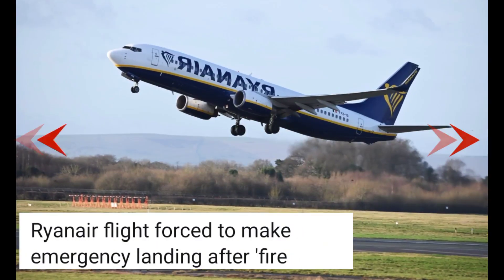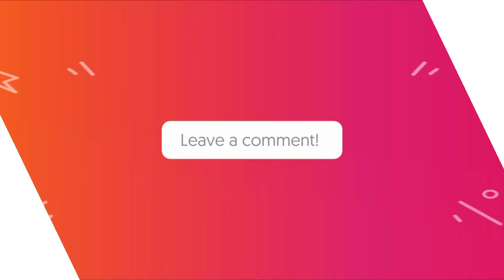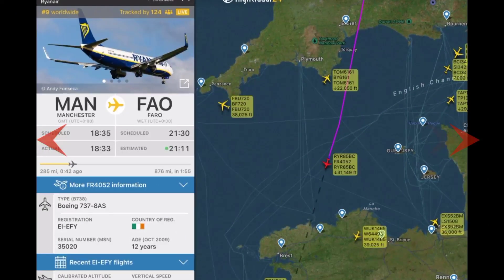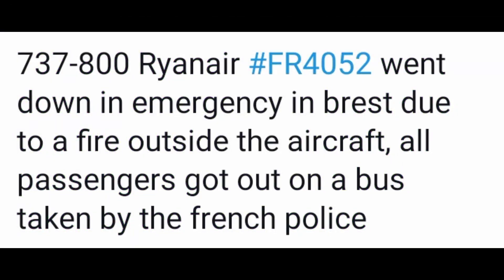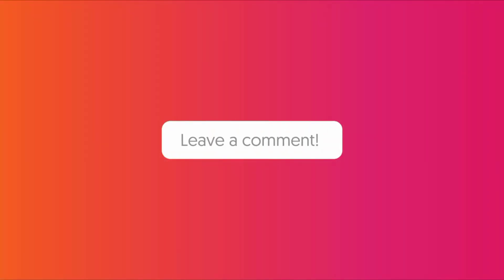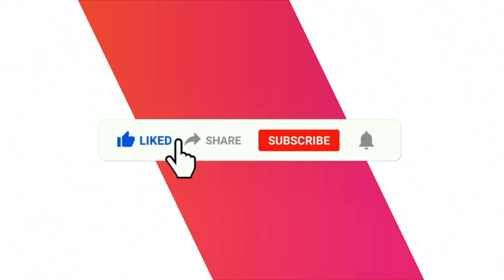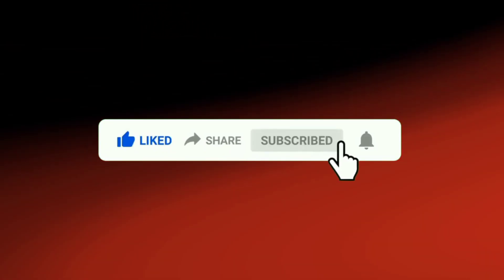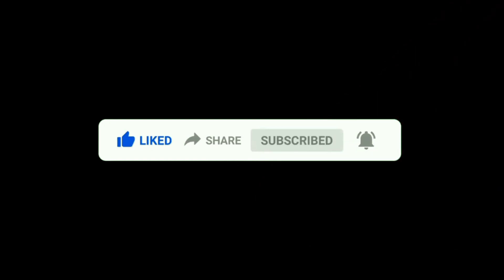Ryanair Flight makes Emergency Landing | Ryanair UK | Emergency Landing Today